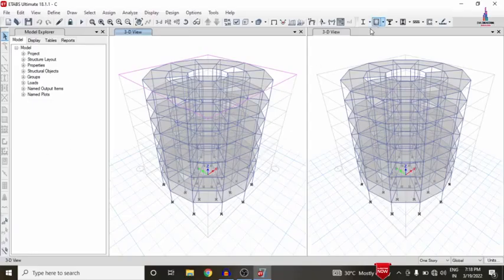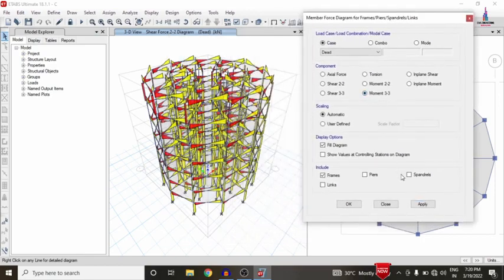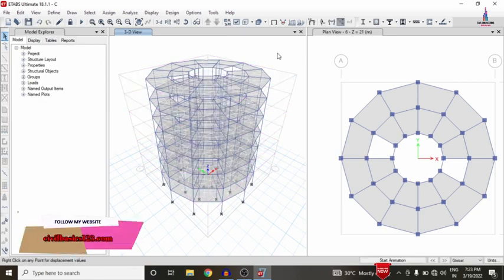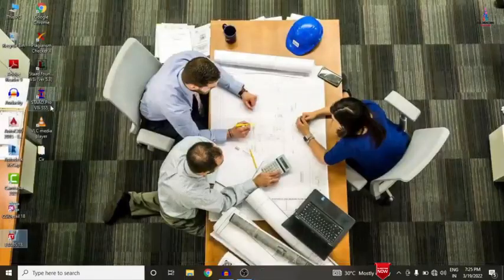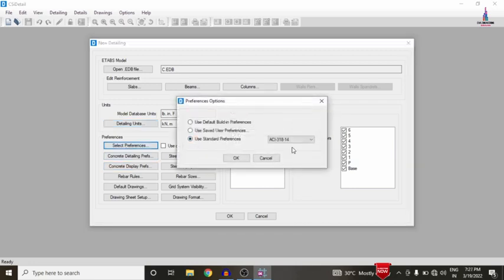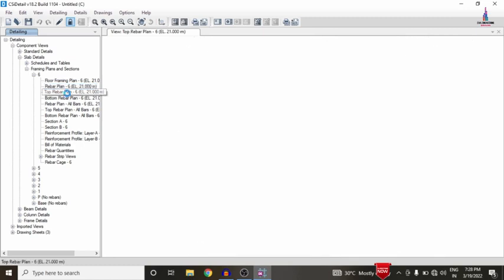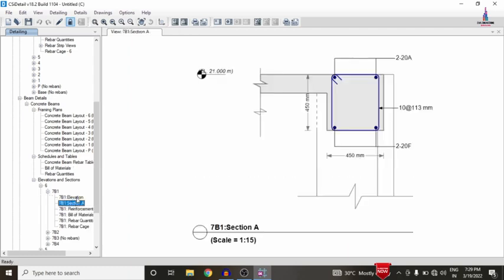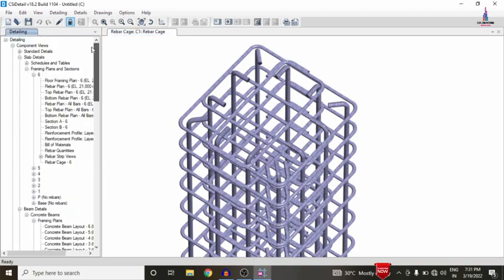complete circular Building design by ETABS Software structural design civil engineering